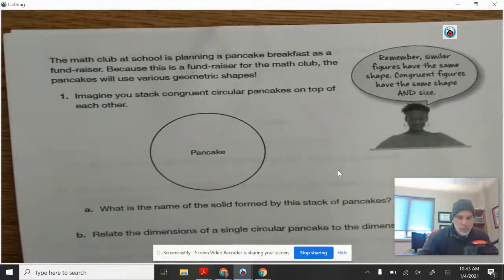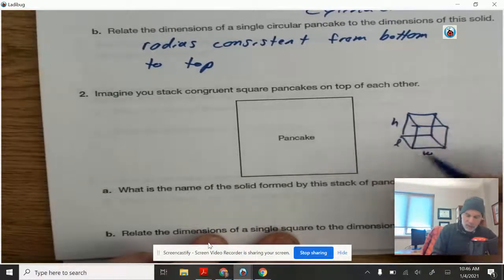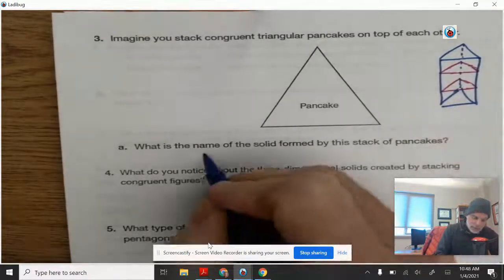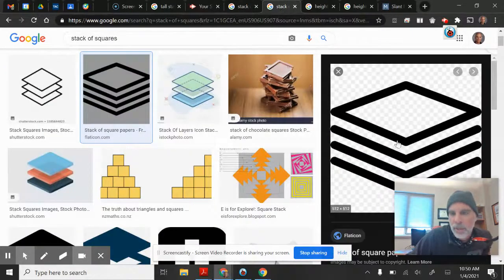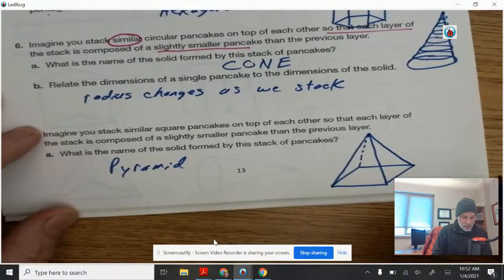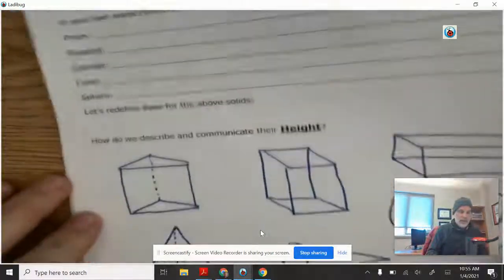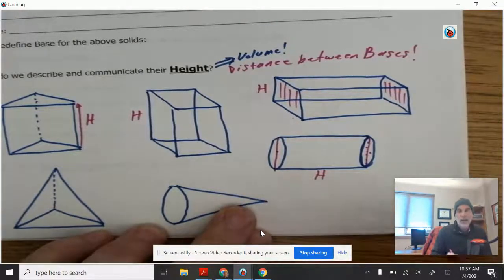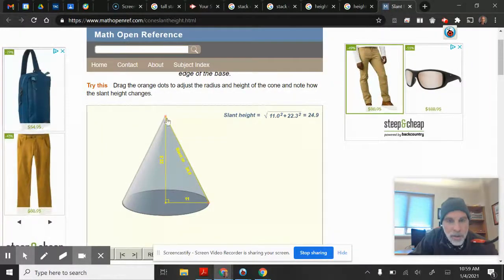Stacking to make Solids and Height